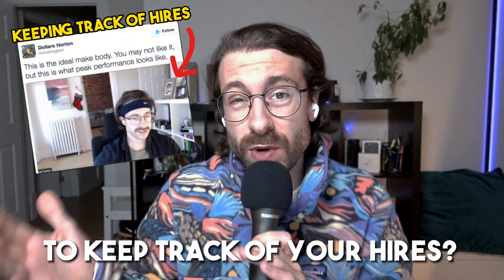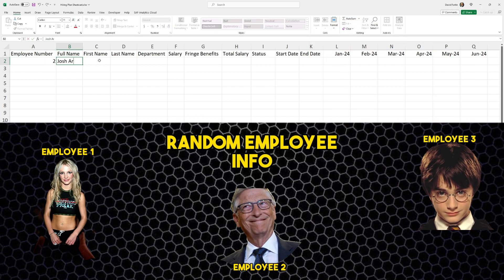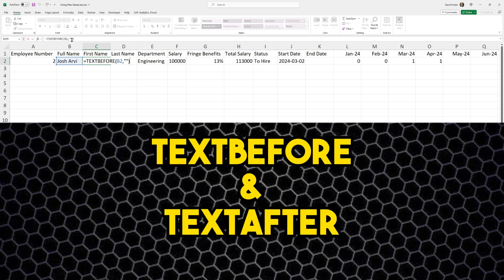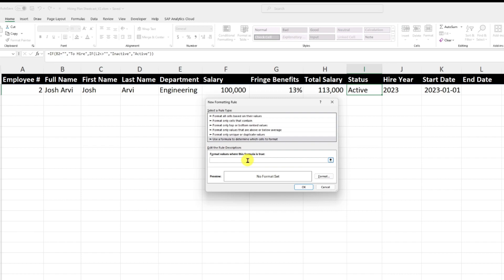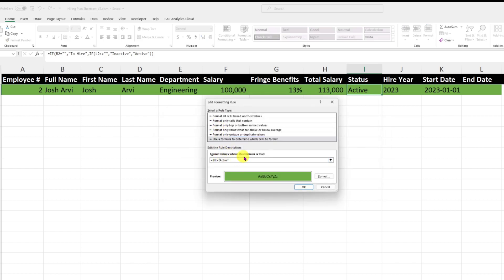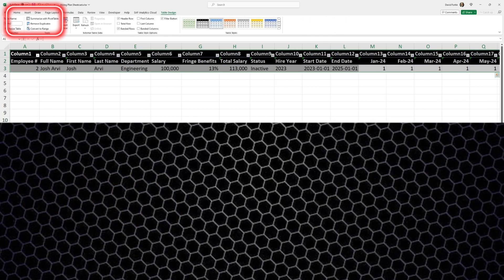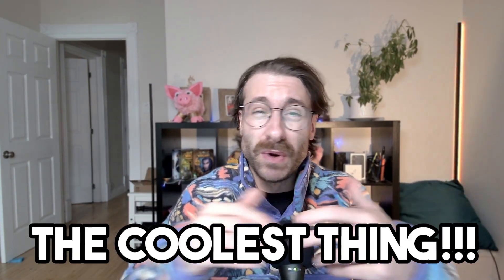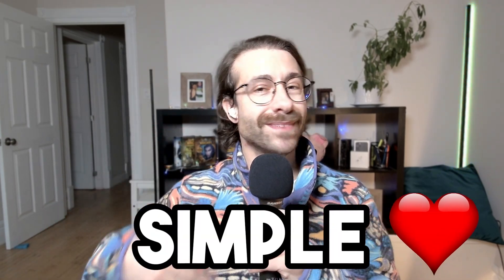Build an AUTOMATED Hiring Plan in EXCEL using Sheetcast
In this power-packed tutorial, I'll guide you step by step on how to build an AUTOMATED Hiring Plan in Excel using the incredible Sheetcast tool. 🚀 Whether you're a beginner or an intermediate Excel user, this video is tailored just for you! Watch as we demystify the process and empower you to elevate your hiring strategies.

⏰ Chapters
00:00 Build a hiring plan in Microsoft Excel
00:23 Build the foundations of the Hiring Plan
01:17 Configurate the employee status (Active, Inactive, To hire)
01:55 Automate first name and last name
02:20 Rapidly know which year an employee has been hired
02:35 Apply conditional formatting depending on the employee status
04:25 Build an IF function to make an employee dashboard by month
04:50 Convert your data to a Table
05:05 The Final Product (The Hiring Plan Template)
05:20 Add an employee using a button and visualize it in a dashboard
05:48 The Power of SHEETCAST